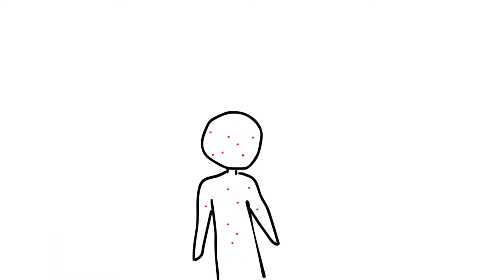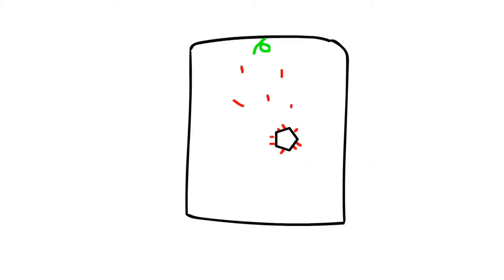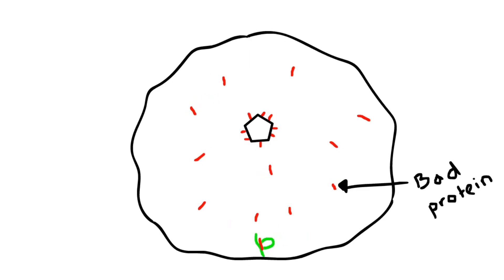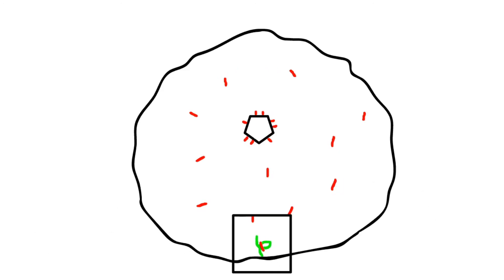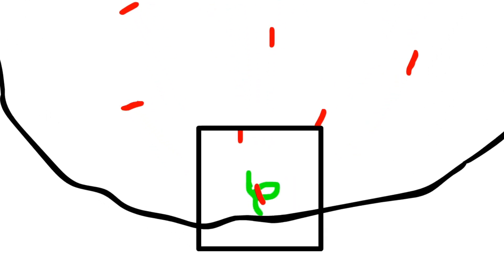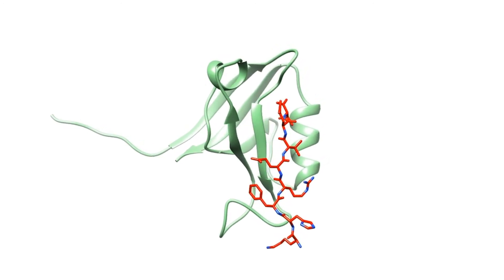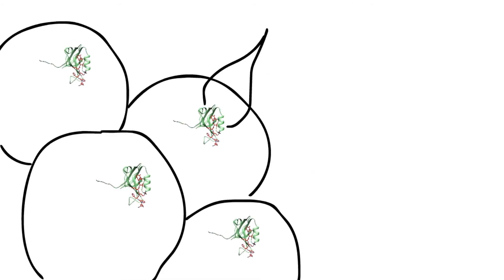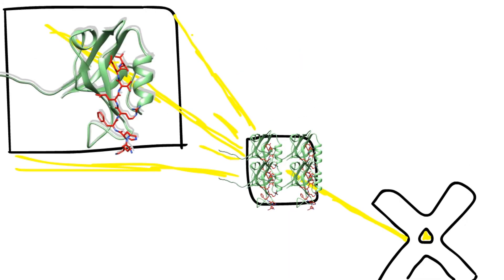VYT 2020 Entry: Airah Javorsky, "X-ray Crystallography shining the light on viral proteins"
La Trobe University - Visualise Your Thesis 2020 competition entry:
"X-ray Crystallography shining the light on viral proteins"
Airah Javorsky (PhD, 2nd Year, Department of Biochemistry and Genetics)